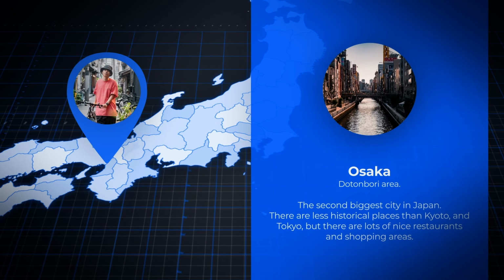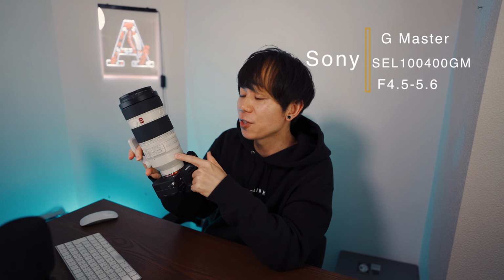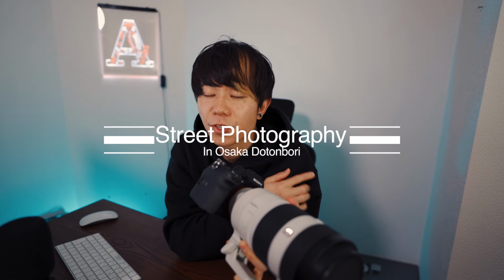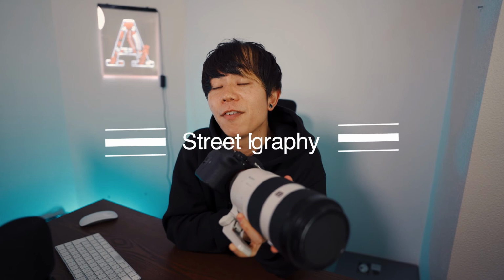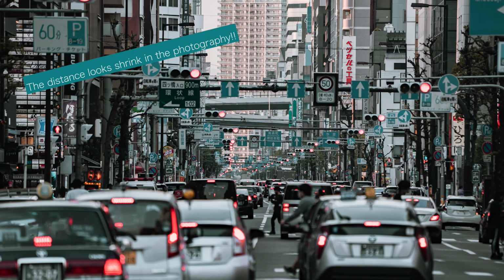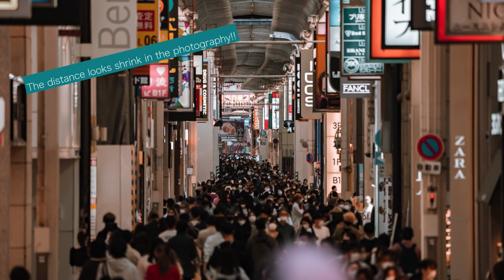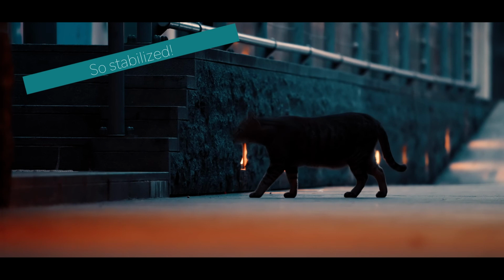Osaka Dotonbori Japan Street Photography With Sony α7sIII × Sony 400mm Telephoto GMaster Lens!!!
Welcome back to my another video.

On the day, I've done the street photography in my hometown, Osaka Japan with Sony 100-400mm Telephoto GMaster Lens!!!
And I show you how I did it from the point of view in this video.

SATOSHI

■My Gears in this video
Camera: Sony a7sIII
Lens: Sony FE 100-400mm F4.5-5.6 GM